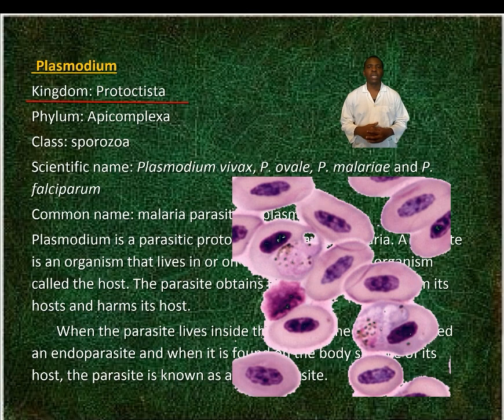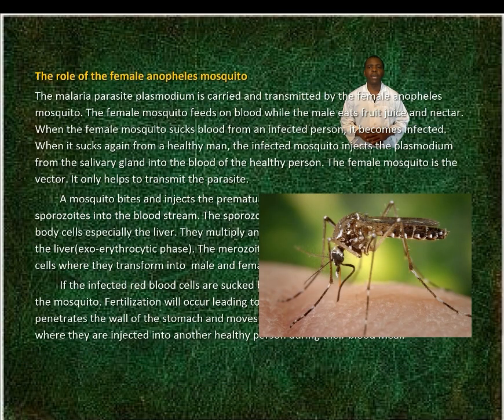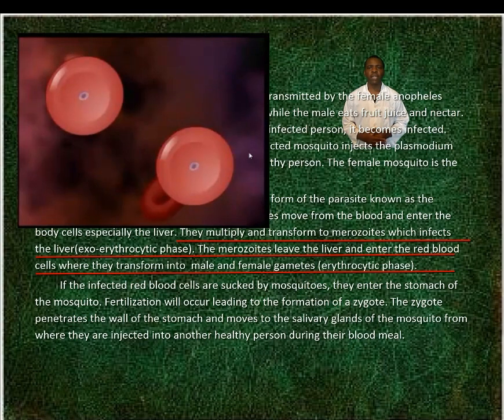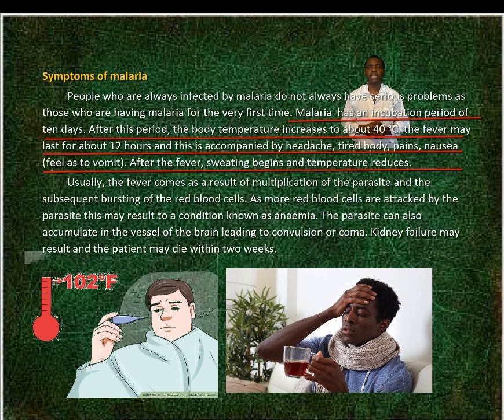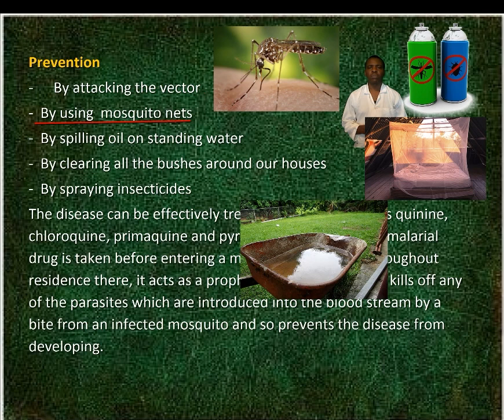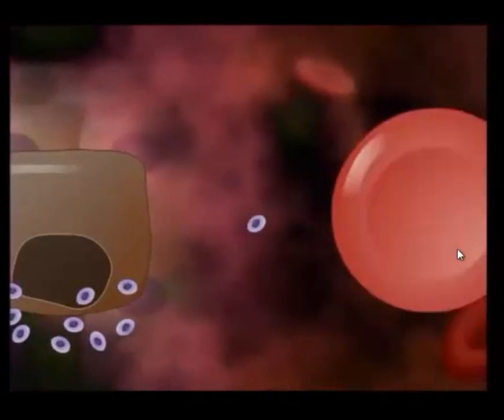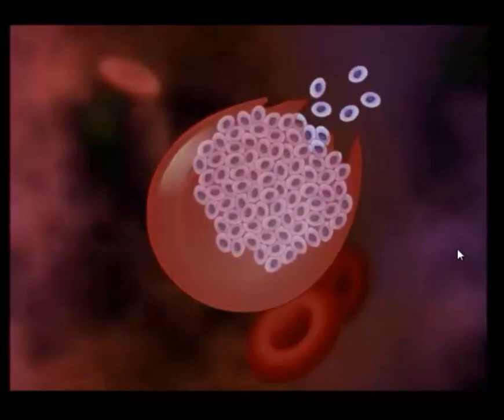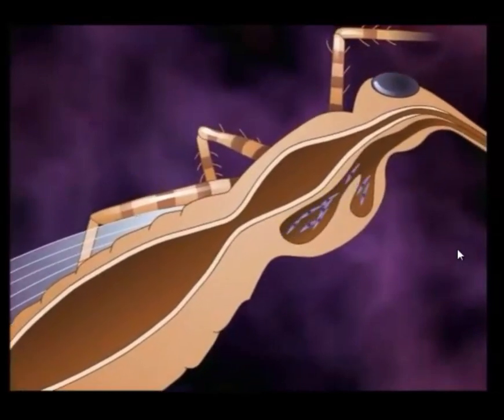plasmodium education prepareforexam science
education prepareforexam science this video is about the plasmodium i.e. the parasite that causes malaria @nibaisaac5785